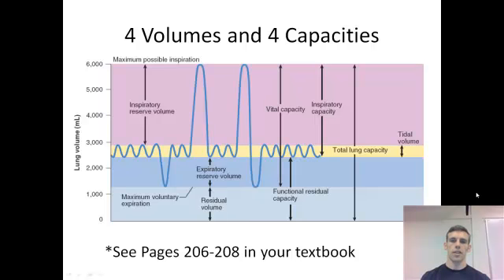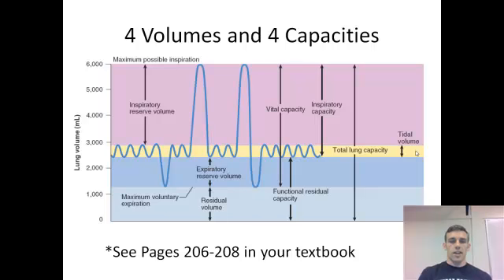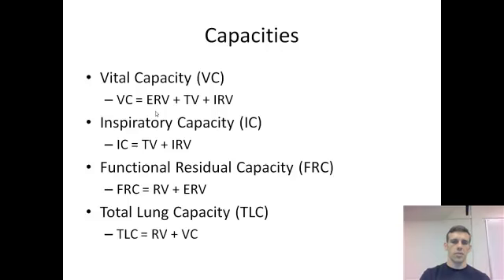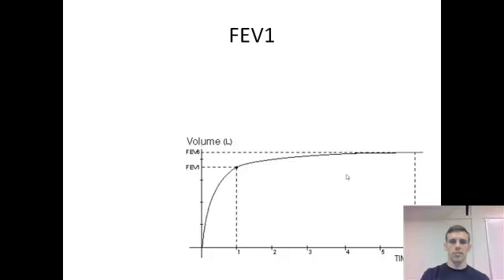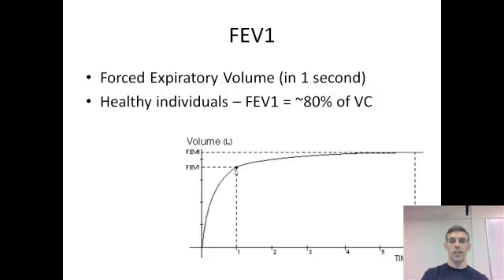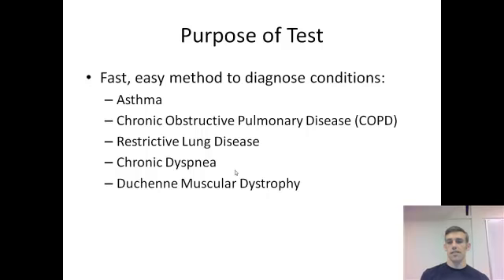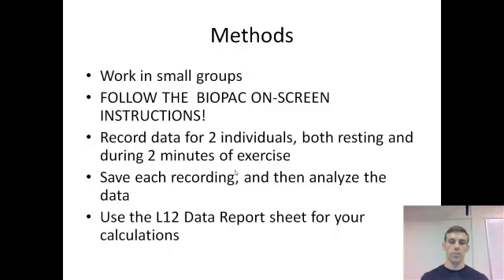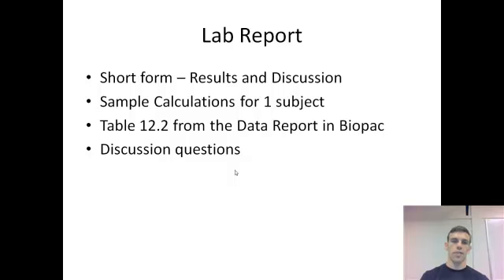Lab 4 Video